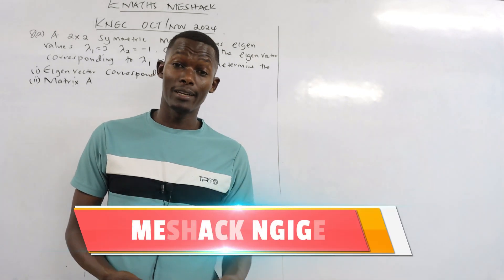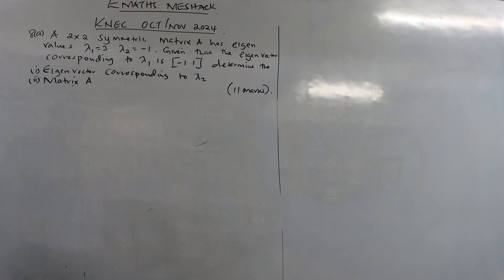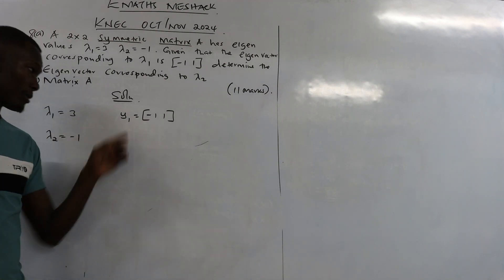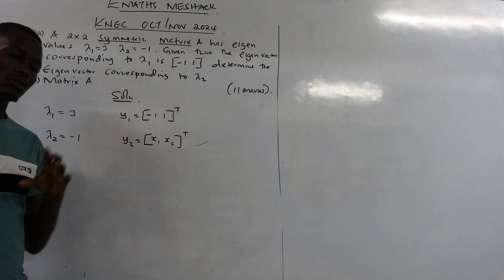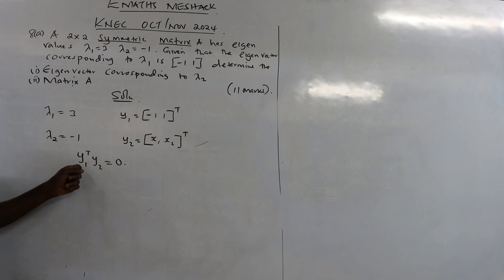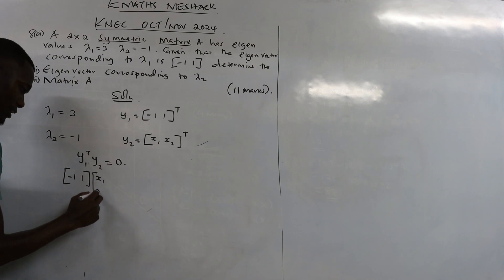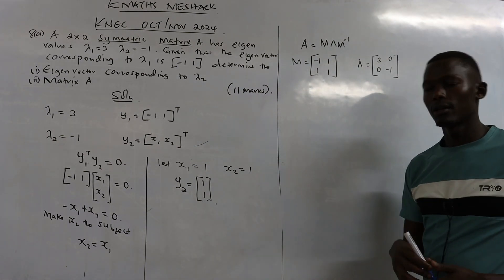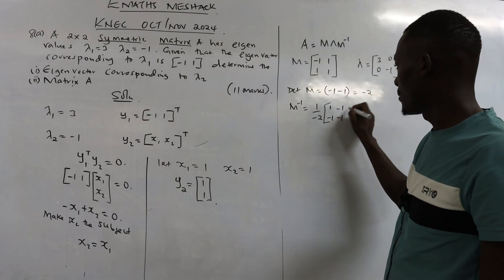KNEC NOV 2024 SERIES (MATRICES)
Revision on question 8a in the OCT/NOV SERIES.Finding eigen vectors and MATRIX A